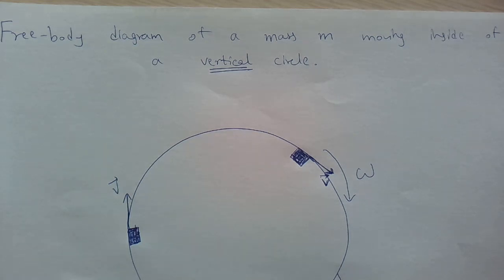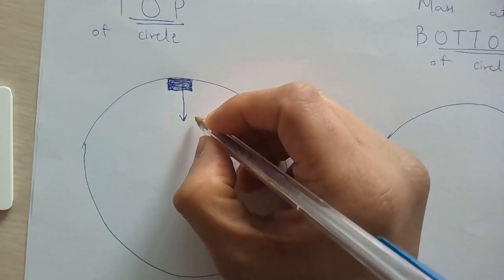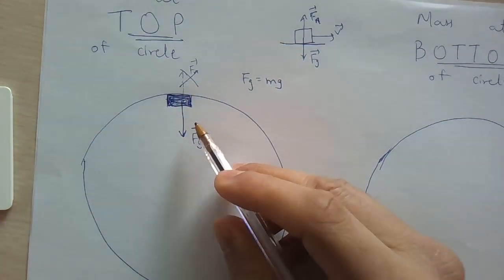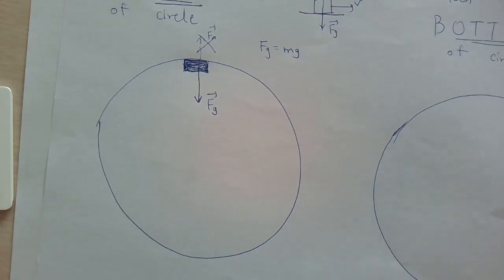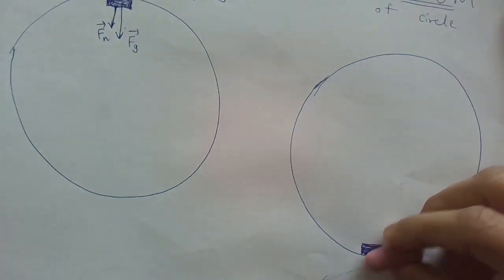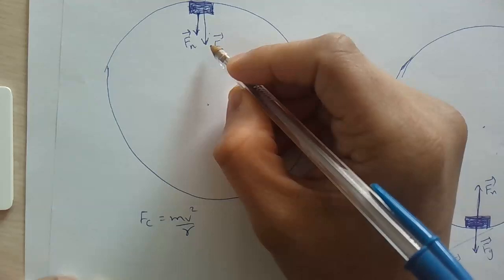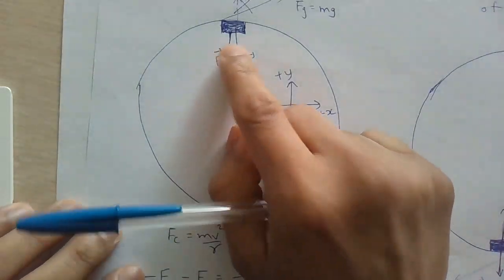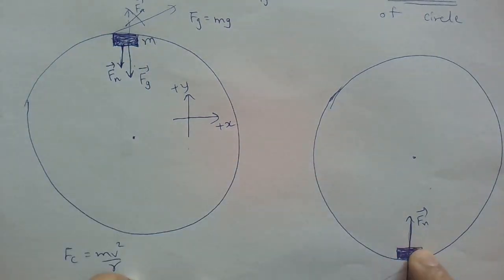Free-body diagram (FBD) - Vertical Circle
Many students struggle with the problem of finding the free-body diagrams (FBDs) of a body of mass "m" at the top and bottom of a vertical circle.

In this video, I will show how to find the FBD easily.  I have used this example in my own classes that I teach with great success.